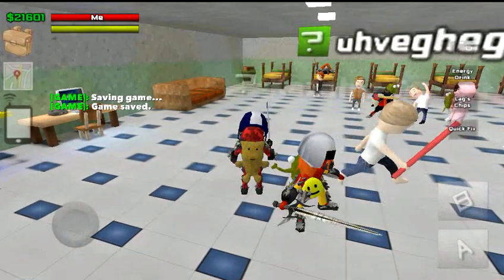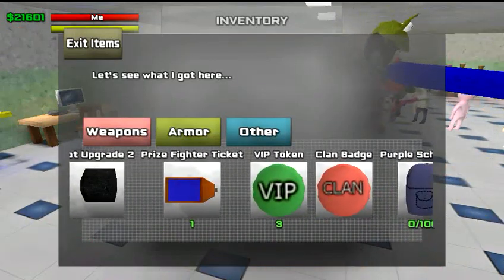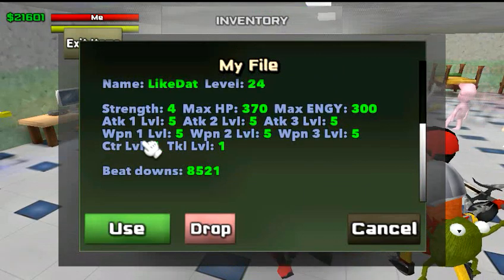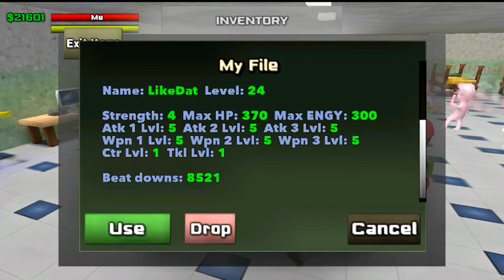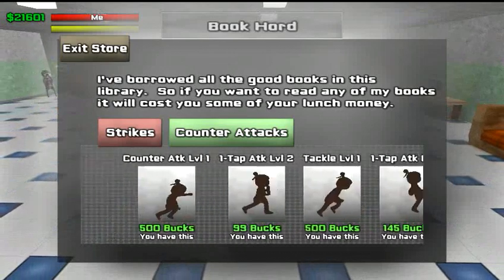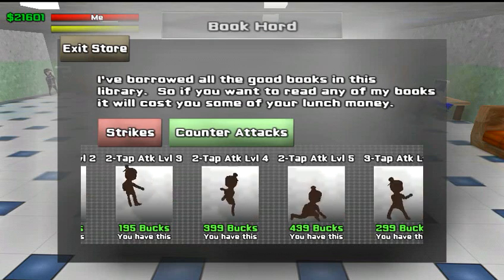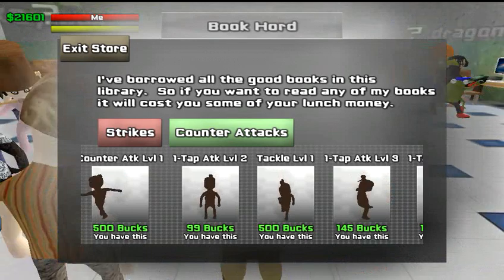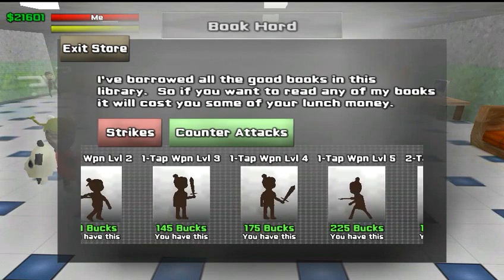MMORPG Project Tutorials - Upgrading Attacks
MMORPG Project : School of Chaos
Explanation of what attack levels are, how to figure out what your attack levels are, the different types of attack levels, how to upgrade attack levels, which levels you should upgrade.